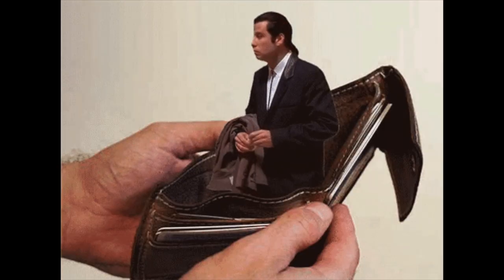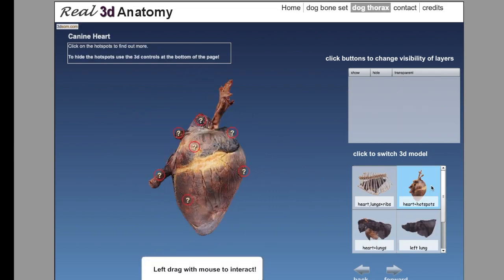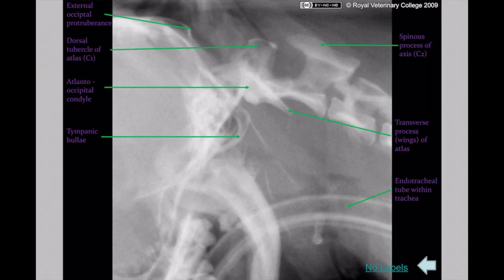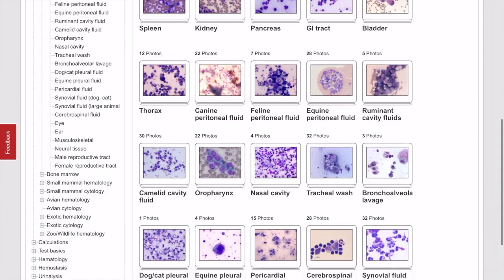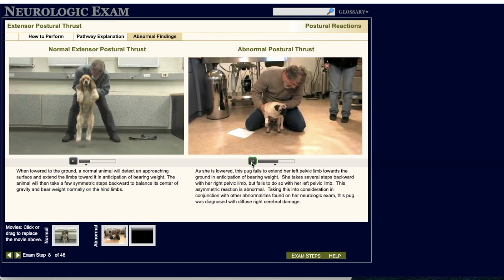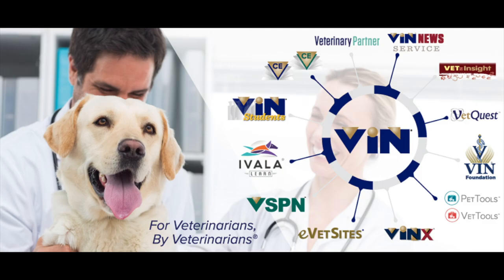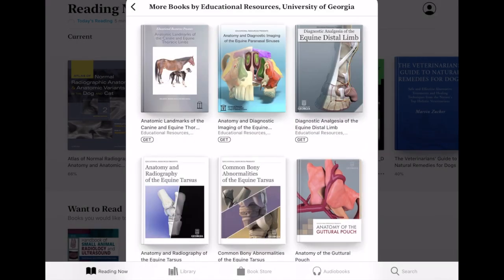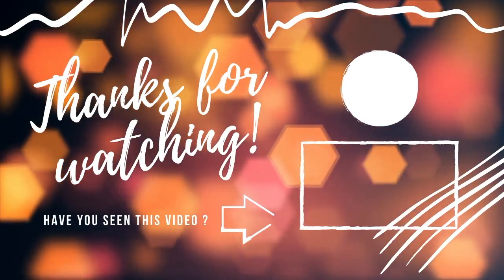30 FREE Online Resources For Veterinary Students, Veterinarians & Veterinary nurses - Vet Websites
Open for all the website links ⬇️

Hi everyone,
Today I would like to share 30 useful websites for anyone in the field of veterinary medicine. The following websites are great resources for vet students, veterinary nursing students, vet nurses, vet techs and veterinarians. Please refer to the list below for all the relevant links.

breathingspace.scot

COMPASSION FATIGUE – WHY SHOULD WE CARE?

VETERINARY EDUCATIONAL RESOURCES:

Check out my Etsy shop where you will find veterinary study note templates, veterinary pocket reference cards, science stickers, medical greeting cards and so much more.

1) Sheridan College 3D Canine skeleton
ltsa.sheridancollege.ca/apps/vettech/dog_skeleton.html

2) REAL ANATOMY Virtual 3D canine bone box and thoracic cavity anatomy

3) Veterinary anatomy quizzes, dissected specimens and more
vanat.cvm.umn.edu/WebSitesCarn.html

4) Rooney’s Equine Dissection - Cornell University
secure.vet.cornell.edu/oed/Horsedissection/

5) Iowa State Limb Anatomy – Equine & Bovine
apps.cvm.iastate.edu/limbanatomy/

6) Atlas of normal imaging anatomy - University of Illinois
vetmed.illinois.edu/imaging_anatomy/

8) UPenn Veterinary Histology:
cal.vet.upenn.edu/projects/histo/Index.htm

25) University of Minnesota YouTube channel clinical skills and surgical videos

26) ZUKU’s FREE NAVLE question of the day signup

Virtual Canine, canine, equine and bovine Anatomy from Colorado State University

I hope this is helpful. Have a great day :)